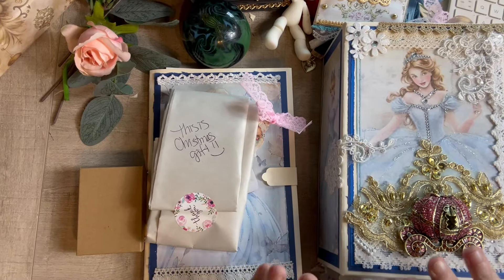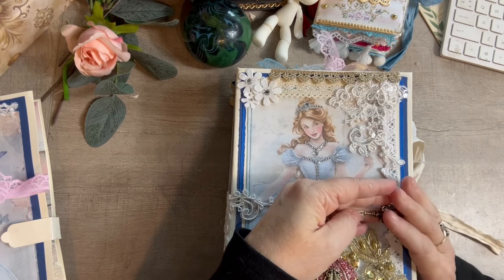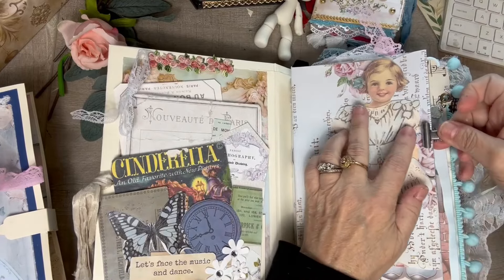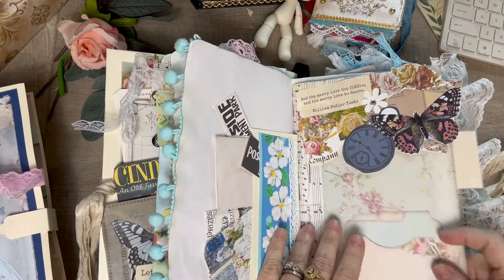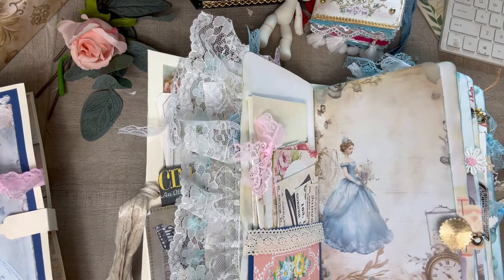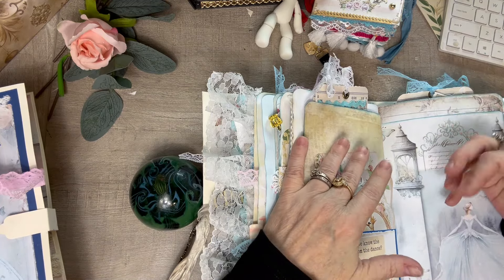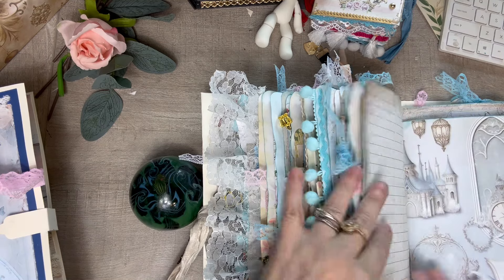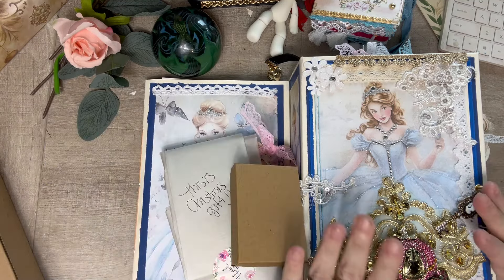SOLD Giant Cinderella Junk Journal with Forever Cute Digitals for Etsy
In this episode I show of my latest creation!  Between design team projects and fun collaborations, I have time to make custom orders which is so exciting.  In this case the buyer liked the original Cinderella journal from my other video share earlier this year.  She kindly understood the challenge of making it the same so we agreed 90% the same would be good and she told me that the golden book images and the coach on the cover were favorites for her.

I'd love it if you watch both videos and see if you can pick a favorite?  I also have a little emoji challenge to see if anyone watches (most of) the video.  I was thinking about offering a monthly gift to my subscribers that comment - what do you think?  I love giving gifts and getting comments so this seems pretty nice for everyone.